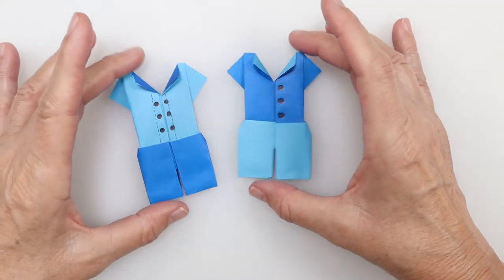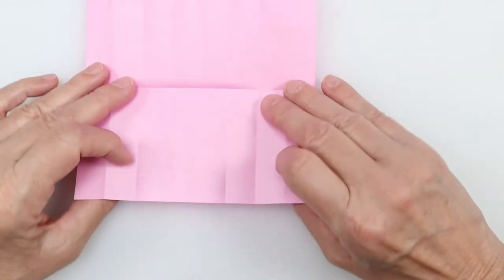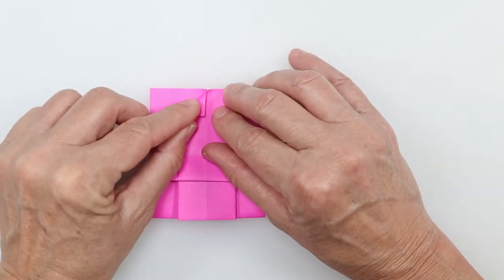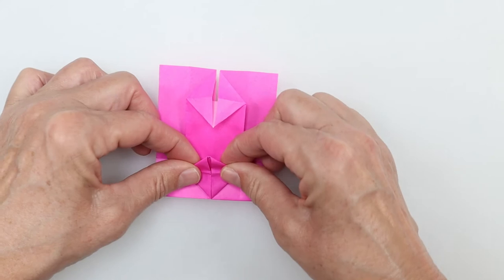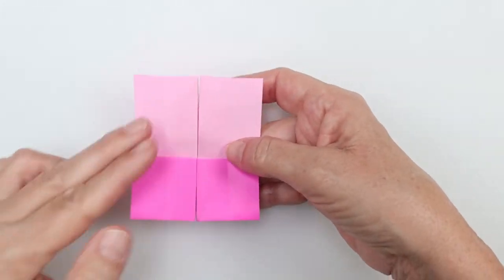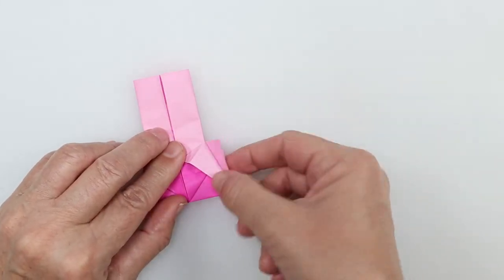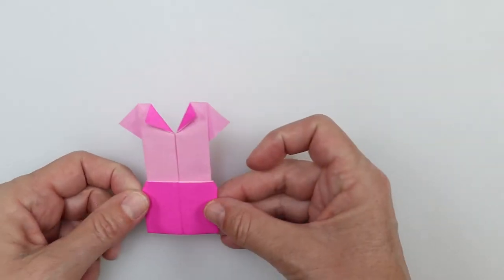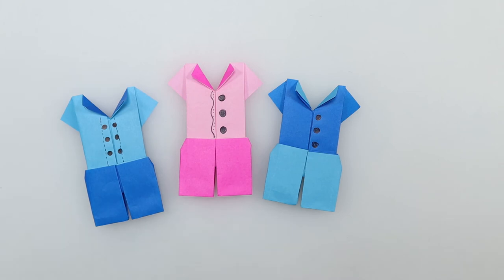Origami Shirt Romper Shorts with One Sheet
This is a video on how to fold adorable origami romper shorts with one sheet of paper. Double-sided paper works best for this fun outfit, and we are using a sheet from the Classic Origami Duo Color assortment, item # 4504.

Though most of your favorite Yasutomo products can be found at your preferred art supplies retailer, not all items will be available.